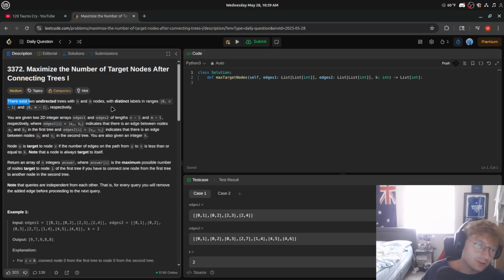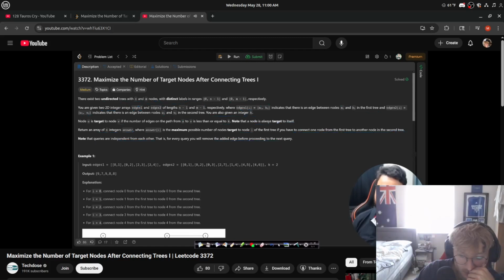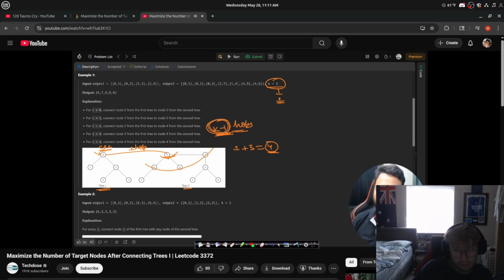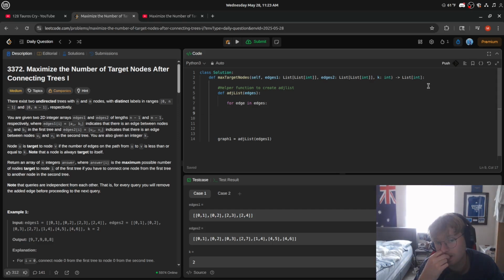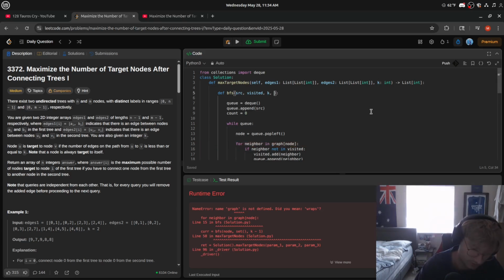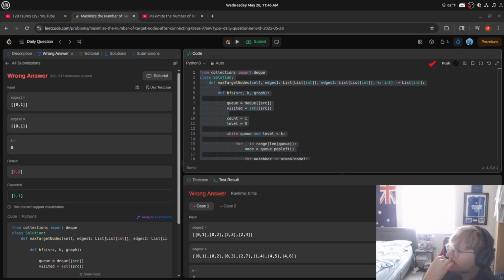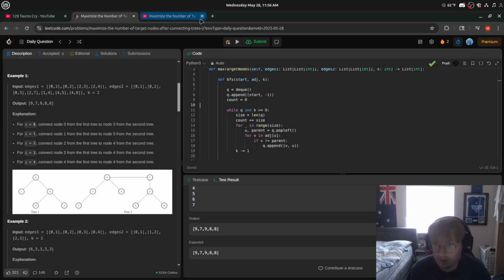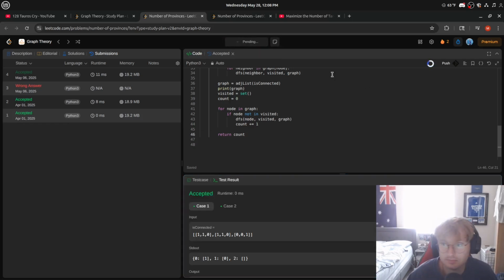Programming Everyday Until I Get a Job #128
More proboems today... tired from working out

Chapters
00:00 Intro
01:45 Leetcode 1
01:11:09 Leetcode 2

Specs
RAM - 32GB